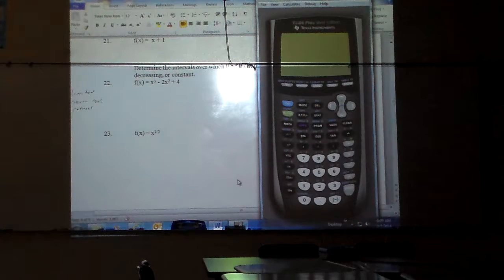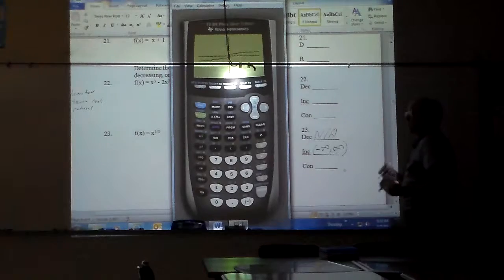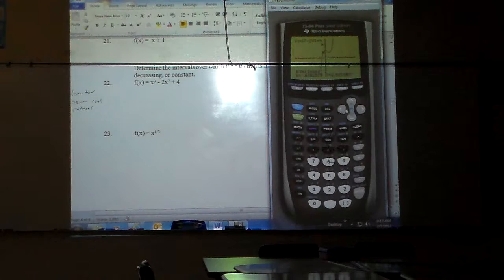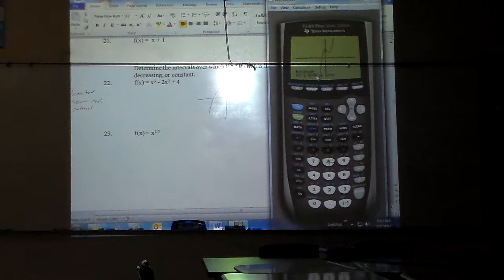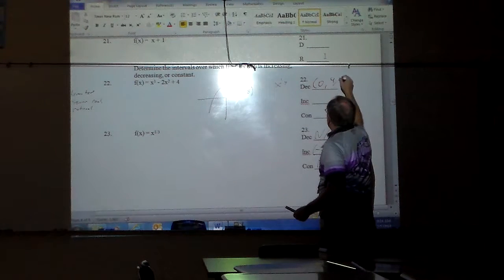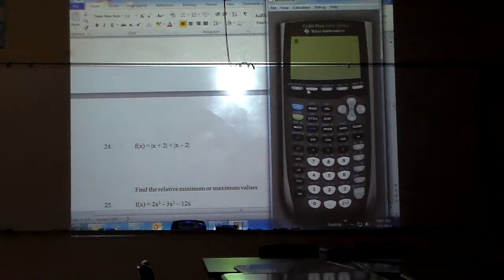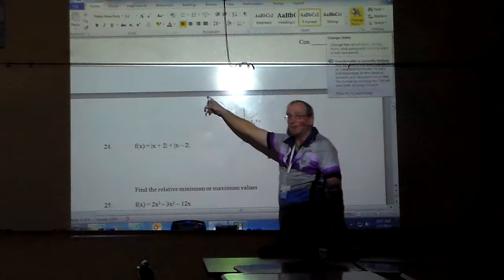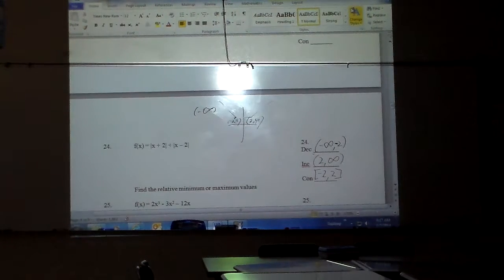Test Review Functions Decreasing or Increasing with the calculator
Using the calculator determine where the functions are decreasing and increasing.